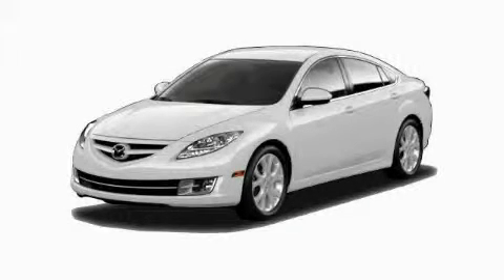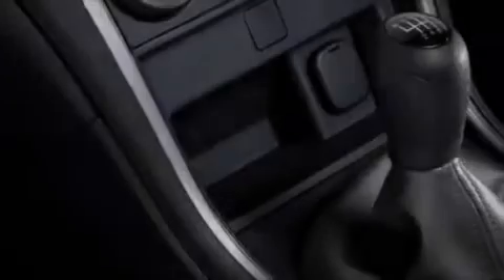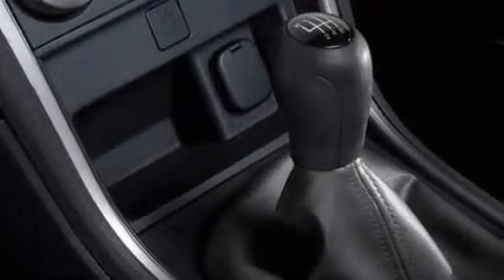2010 Mazda MAZDA6 Leander TX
Year: 2010
 Make: Mazda
 Model: MAZDA6
 Engine: Gas I4 2.5L/152
 Trans.: Automatic
 Exterior: Performance White
 Miles: 3

 STOCK: G1255

 2010 Mazda MAZDA6 Georgetown TX